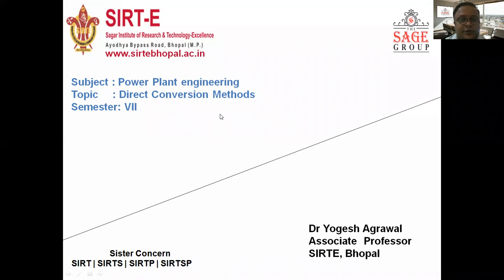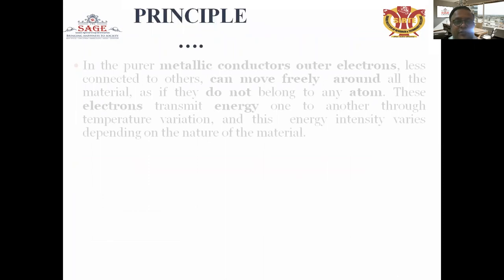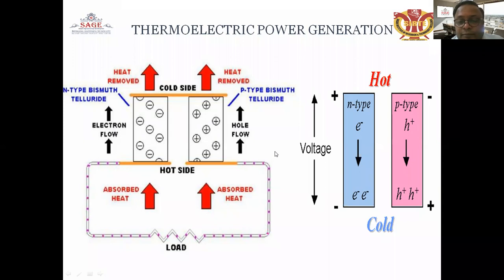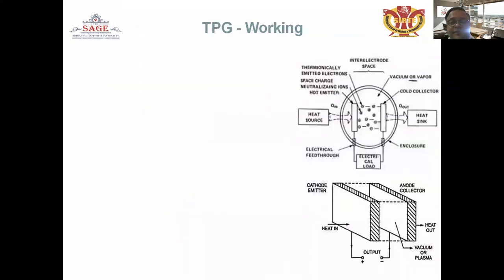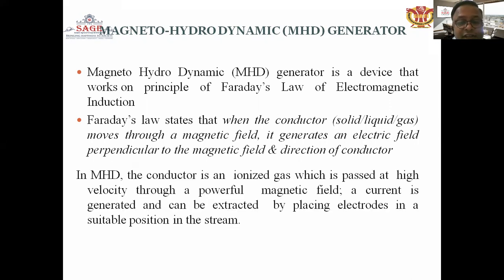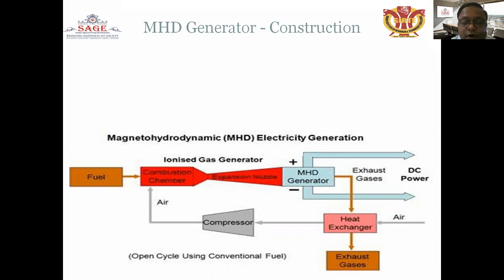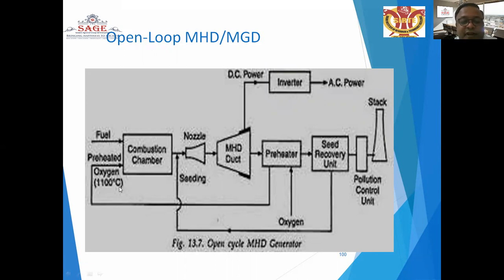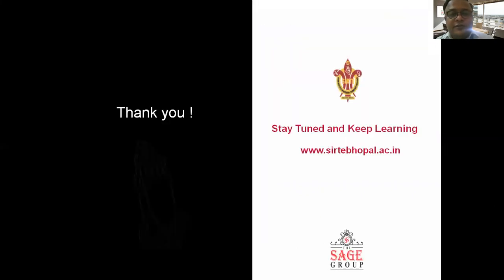ME 702 Power Plant Engineering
Direct Energy  Conversion Methods By Dr. Yogesh Agrawal